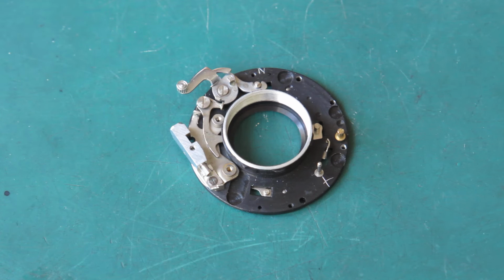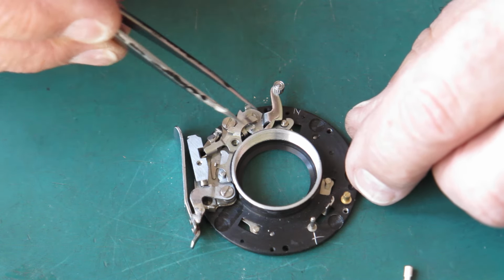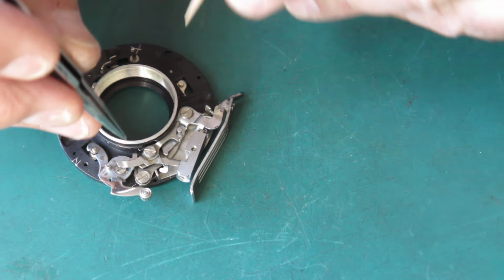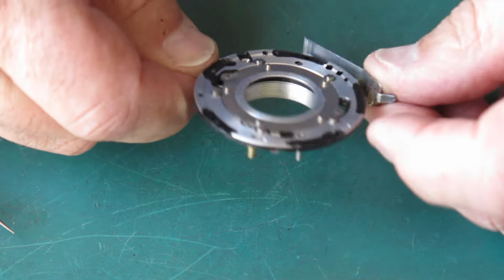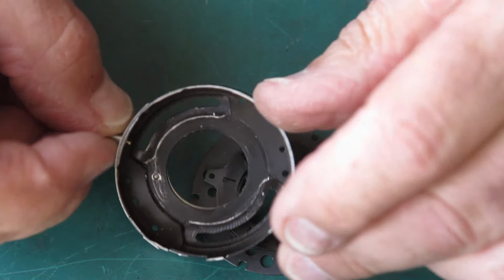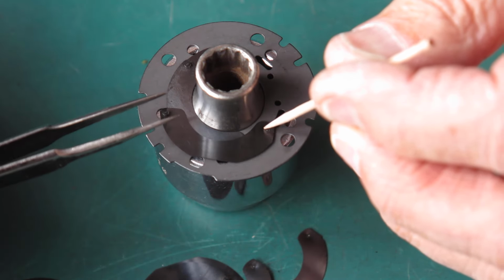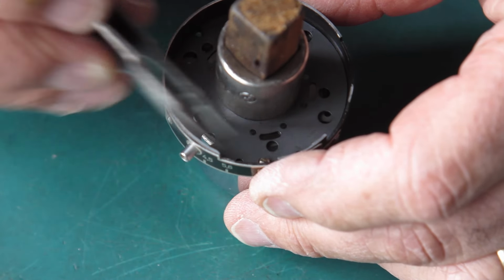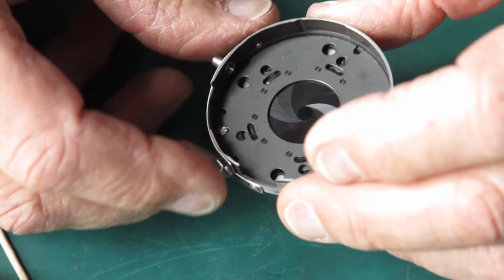Servicing an Agfa Isolette V camera with a Vario shutter, part 04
This Agfa Isolette V is a nice, simple 6X6 folding camera. This model was made between 1950 and 1952. As this one has the accessory shoe on the right of the top cover, it is from the earlier production. Later examples had the shoe on top of the finder. As you might expect, it could do with a little bit of attention at this late stage. Servicing continued.

Consumables used servicing shutter and lens assemblies:
Naphtha (cigarette lighter fluid), or occasionally CRC Heavy Duty Lectra Clean. Lenses cleaned with normal domestic glass cleaner.